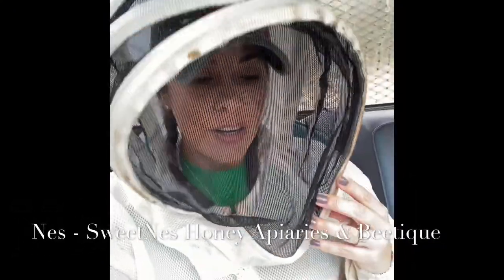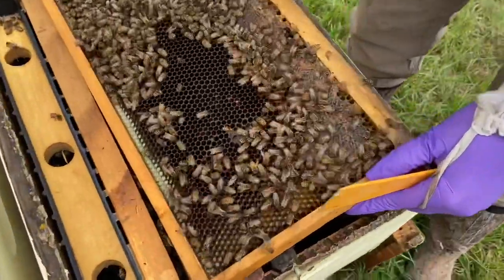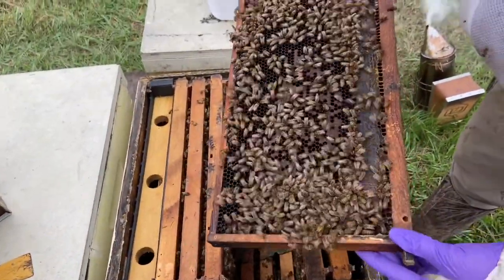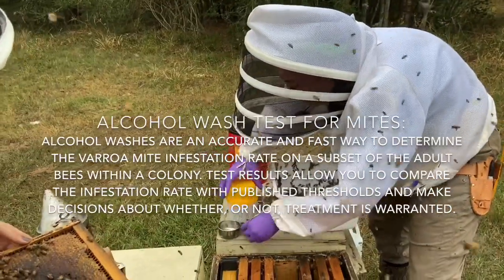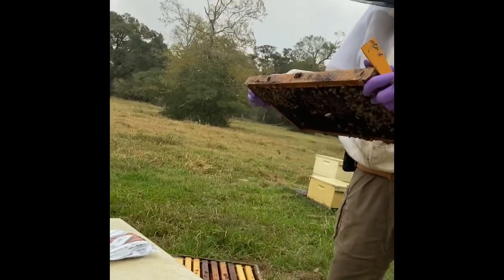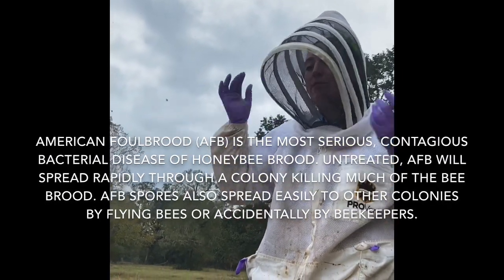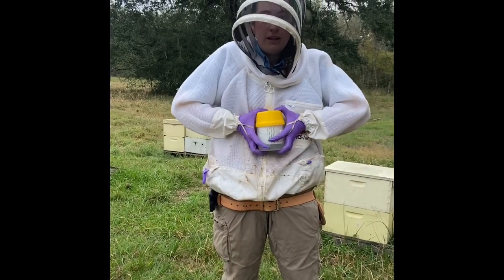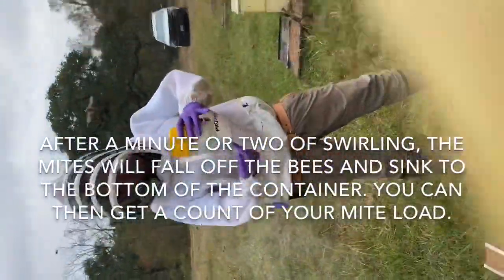Inspection Day at SweetNes Honey Apiaries!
What to expect when you get inspected by (TAIS) Texas Apiary Inspection Service 🔍🐝